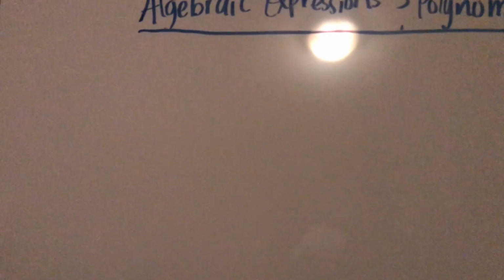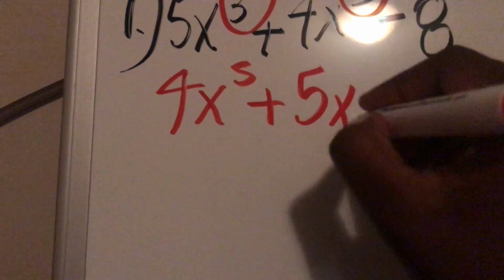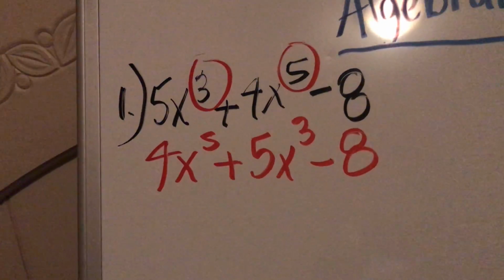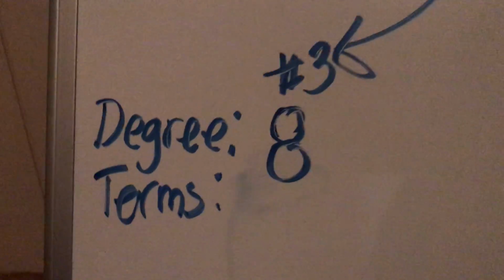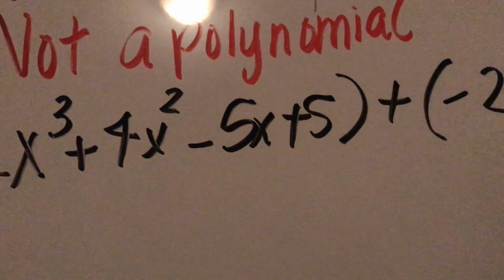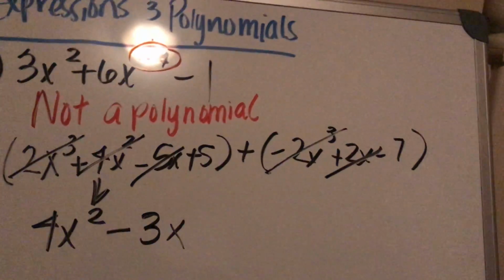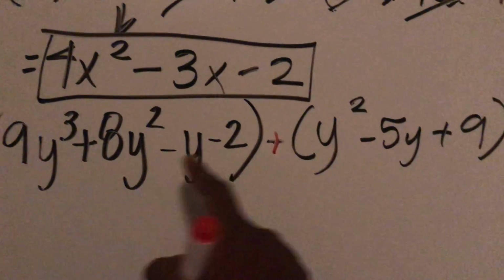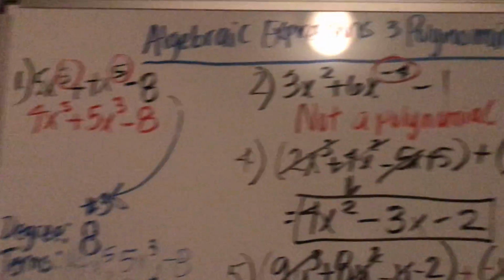Algebraic Expressions & Polynomials